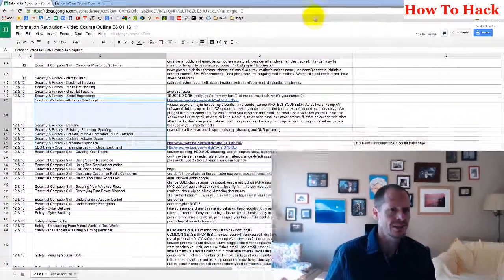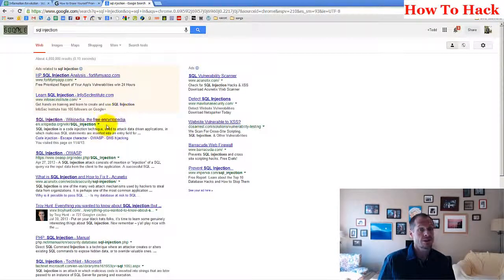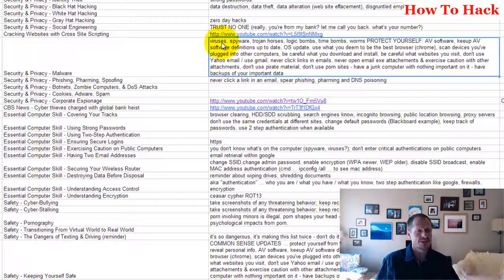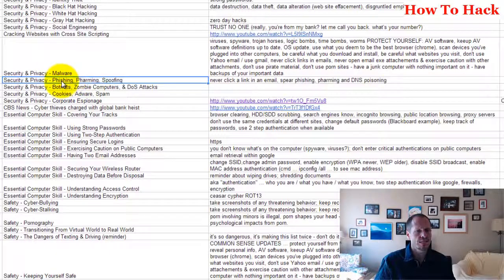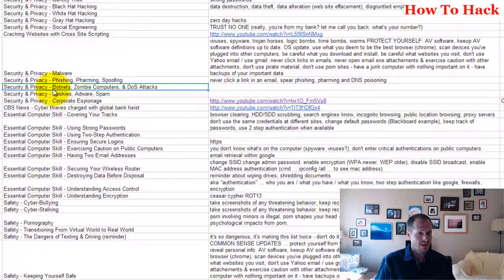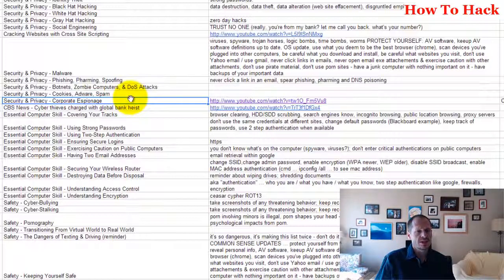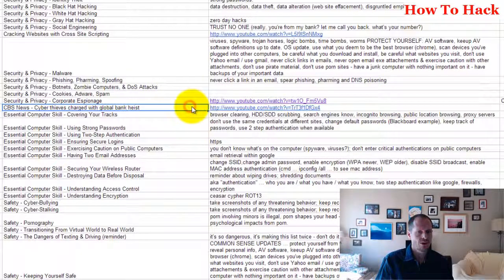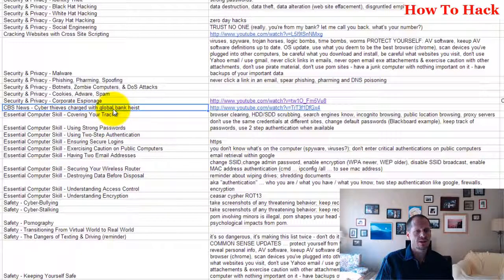How To Hack